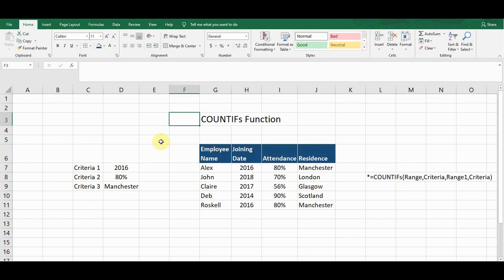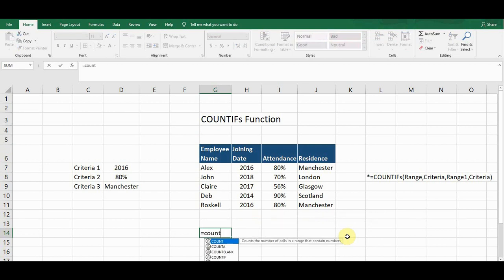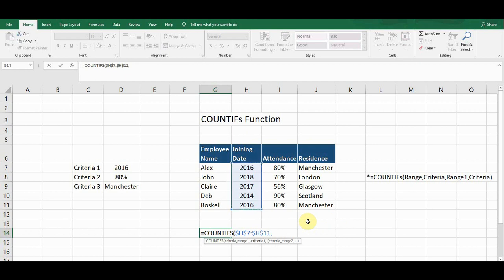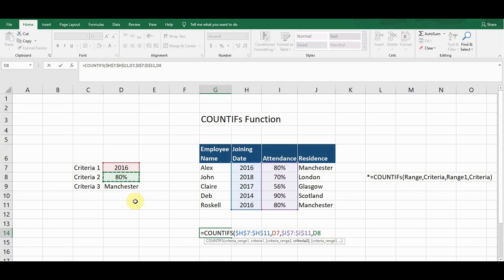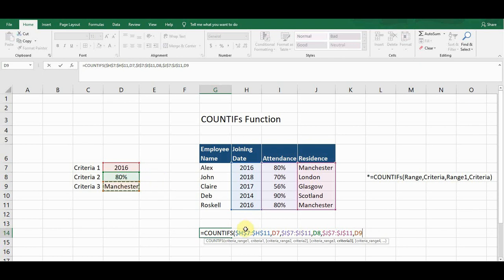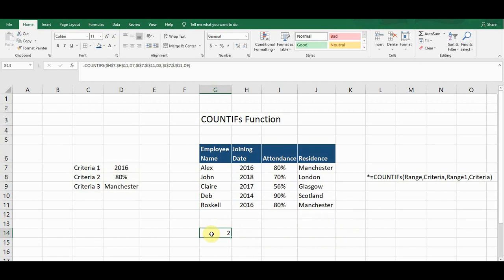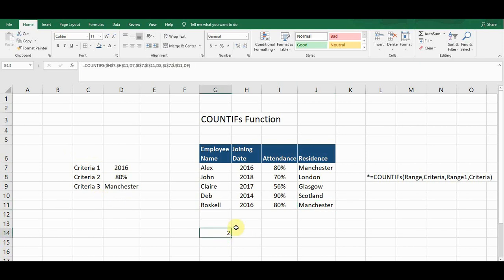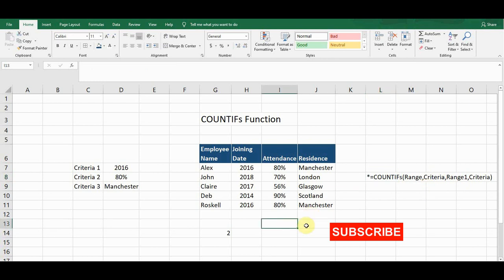Countifs Function in Excel - How to use Countifs Formula in Excel - Beginner Tutorial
The Countifs function in Microsoft Excel is an important formula and used when we need to deal with multiple criteria's. This formula will help you to find Count from multiple ranges and give us the desired result according to given conditions.

This training session will cover the following;

Countifs Function in Excel youtube